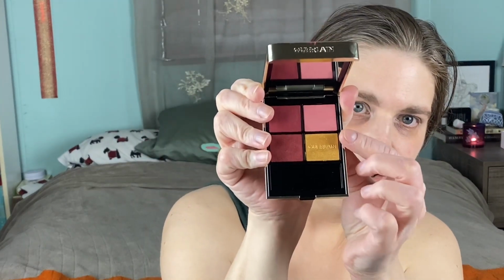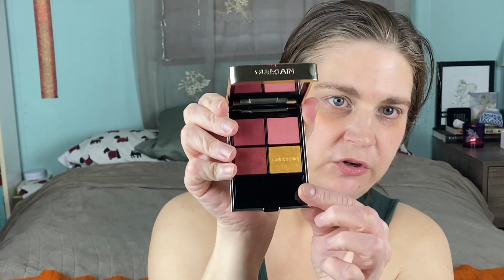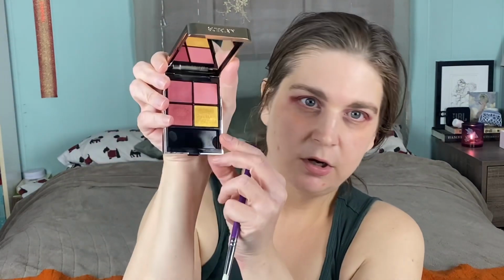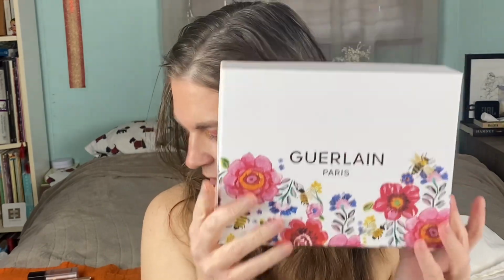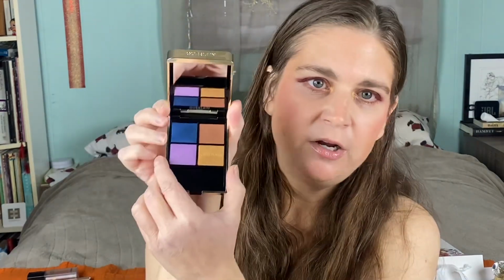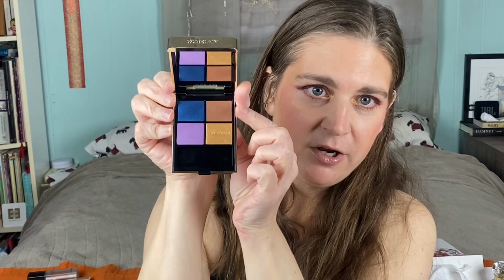Red Vanda Eyeshadow Quad and Guerlain Haul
My first Guerlain haul with the Lunar New Year and Summer releases from Violette.

Base: Laura Mercier Tinted Moisturizer in Cameo
Danessa Myricks Blurring Balm Powder
Blush: Fantaisie de Chanel Illuminating Powder Pastel Fuschia
Chanel Water Fresh Blush in Warm Pink
Bronze: Physicians Formula Butter Donut Bronzer
Eyeshadow: Laura Mercier Caviar Stick Eyeshadow in Vanilla Kiss
Guerlain Ombres G 770 Red Vanda
Brows: Merit Brow 1980 Pomade Gel in Blonde
Mascara: Diorshow Overcurl in Bricque
Liner: Maybelline Hypereasy in Pitch Brown
Lips: Chanel Rouge Coco Baumé in Sweet Treat and Rouge Coco Gloss in Melted Honey

Haul: All Guerlain
KissKiss Bee Glow in Blossom Glow
Ombres G 518 Summer Jean
Terracotta Flower Blossom Sunkissed Healthy Glow Powder

I bought all these products with my own money or they were gifts from family.